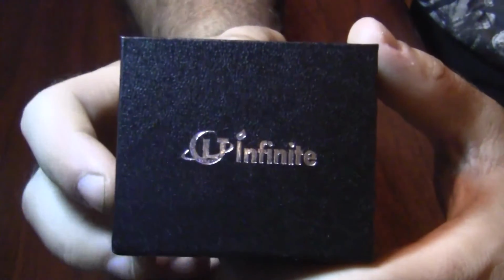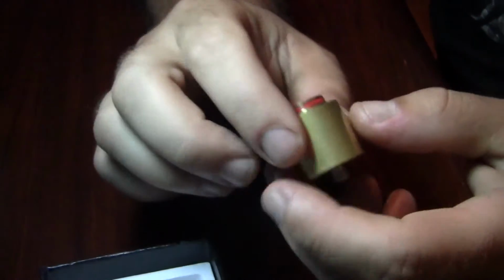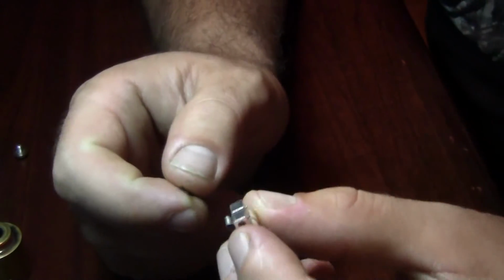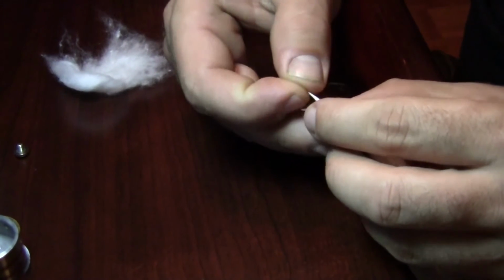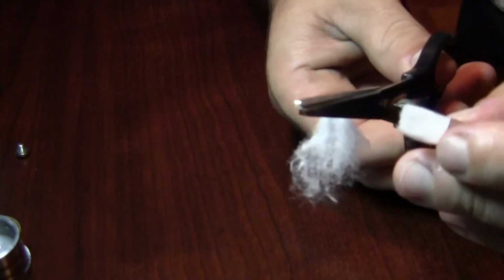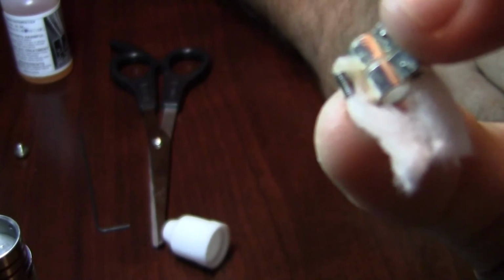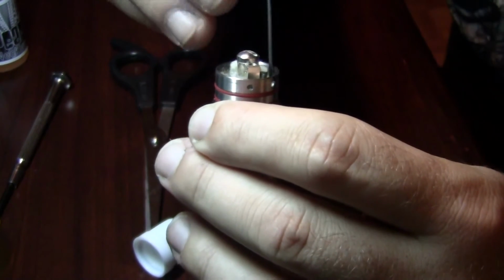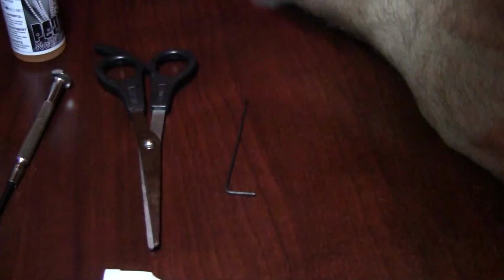Nucleus RDA by Infinite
I purchased this dripper from Vapemeet.ca for 25.99.
This thing is hands down- the best device I have used so far and if you are looking to add to your collection or you are looking to get your first RDA this device is a must have!